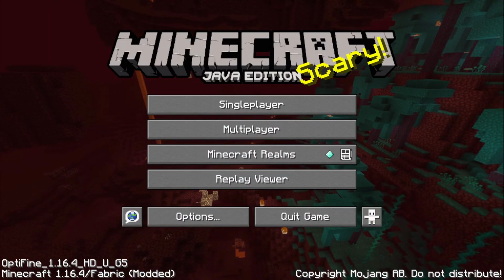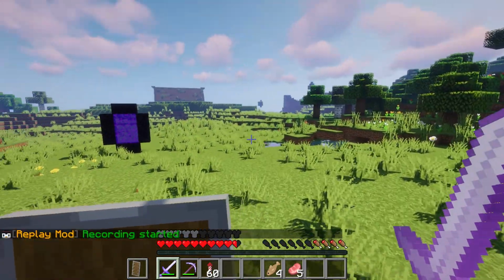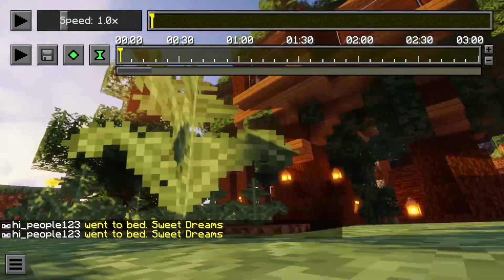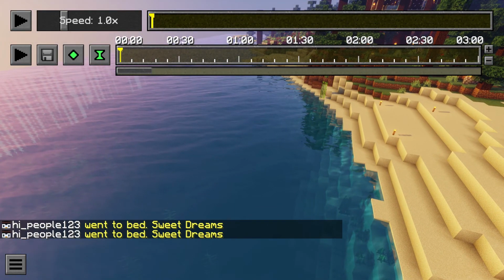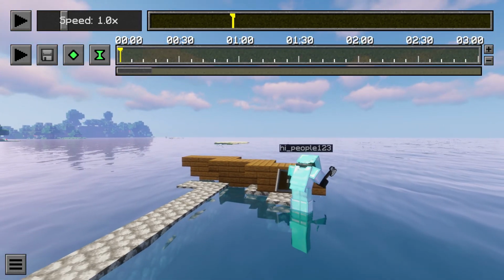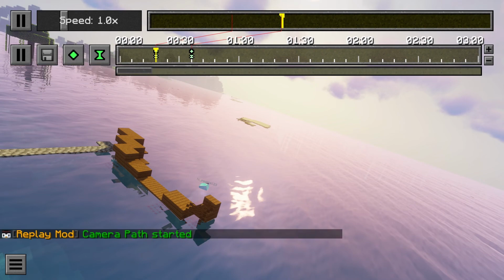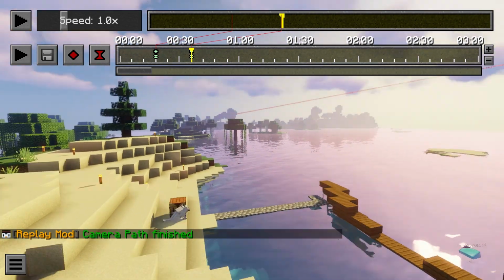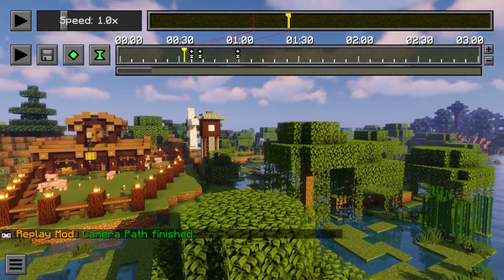Replay mod tutorial!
I show how to use the replay mod in minecraft 1.16 using this tutorial!